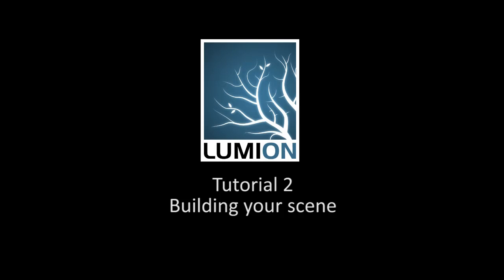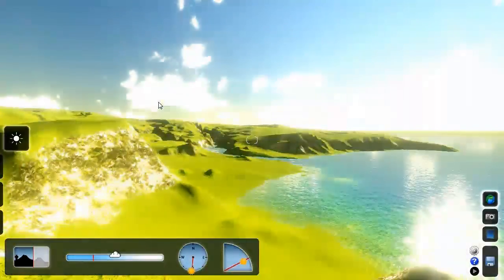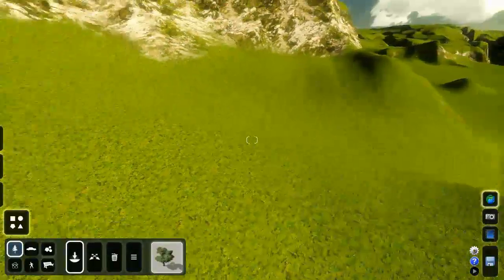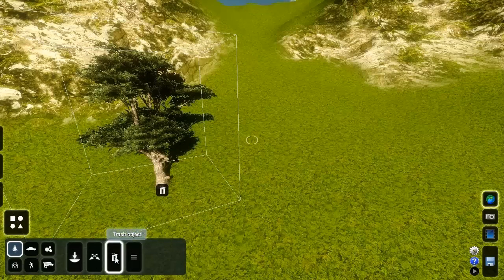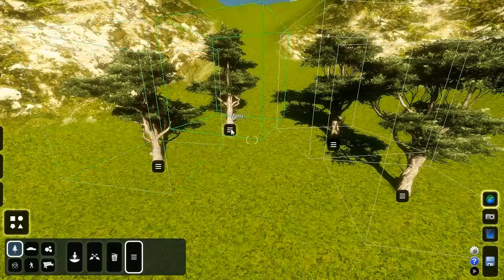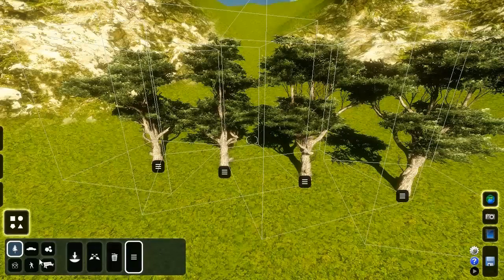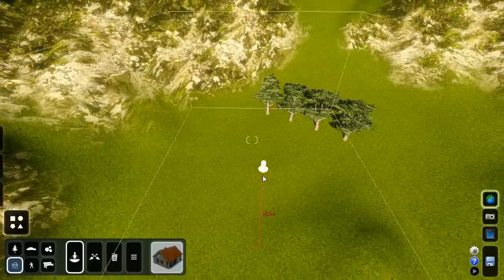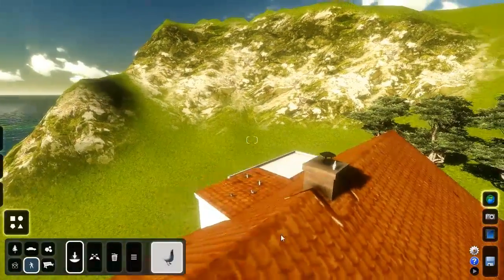Lumion Bài 2: Xây dựng bối cảnh